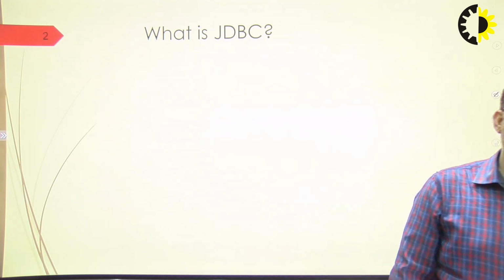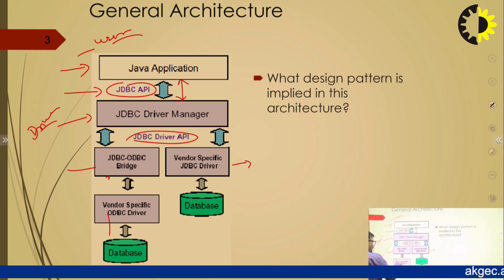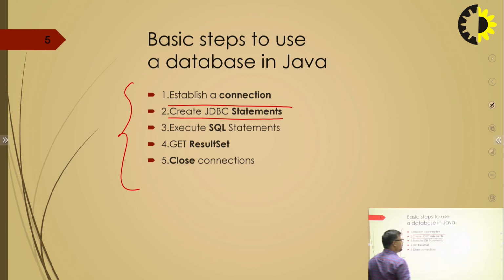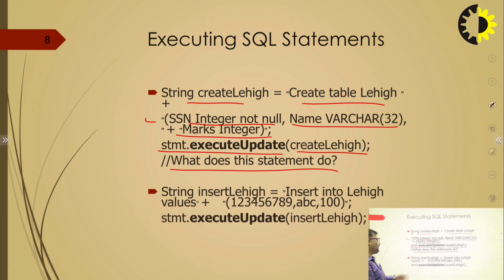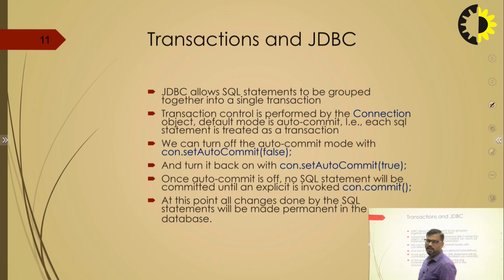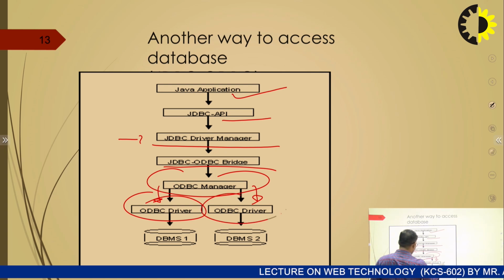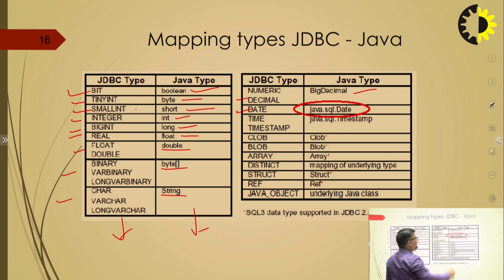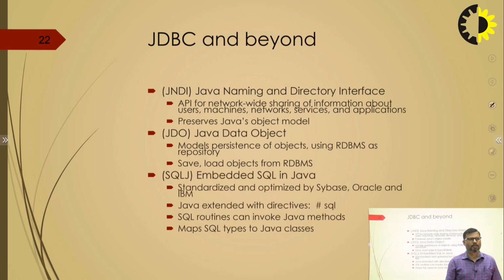JAVA DATABASE CONNECTIVITY || WEB TECHNOLOGY || LECTURE 05 BY MR ASHISH DIXIT || AKGEC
How to stabilised convert of data base of our program